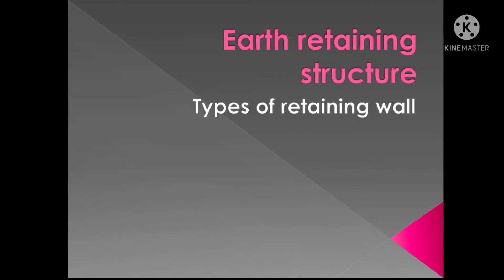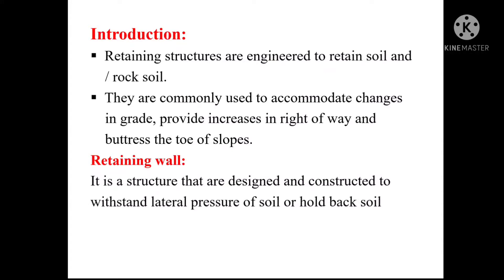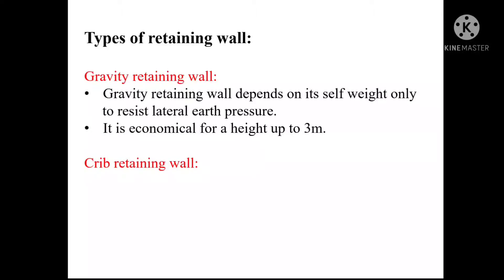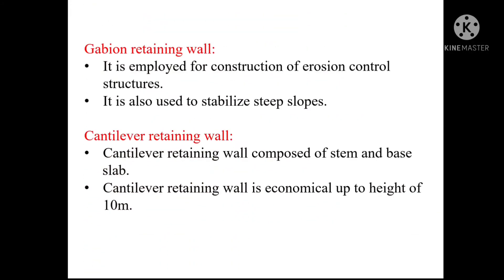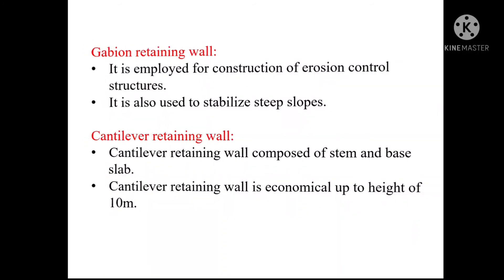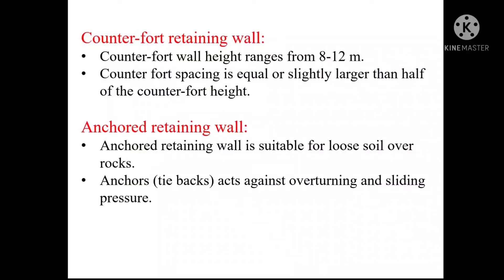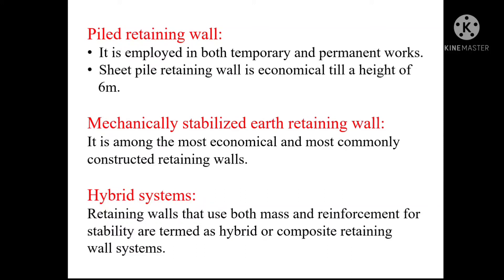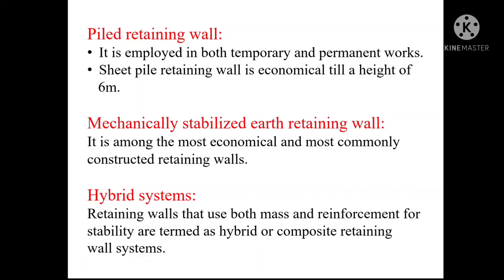retaining wall | types of retaining wall | earth retaining structure | civil engineering